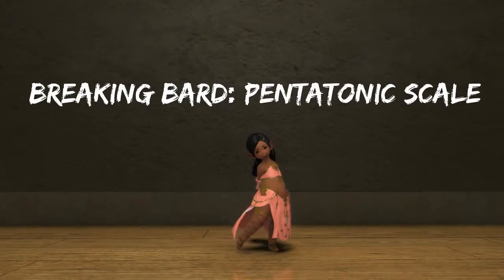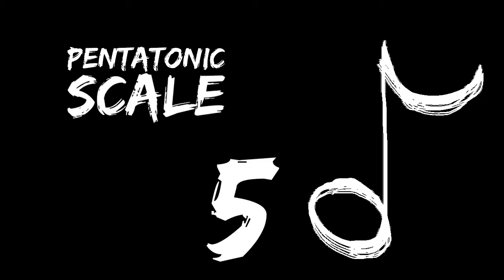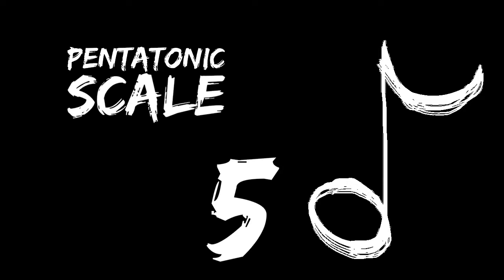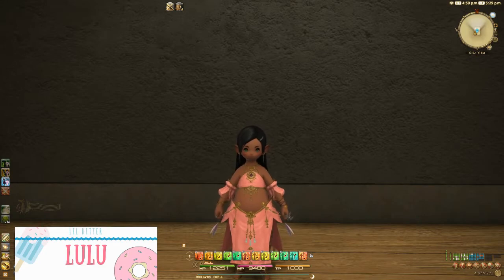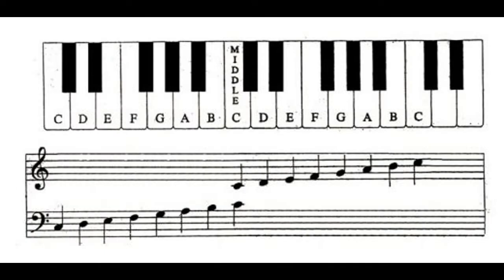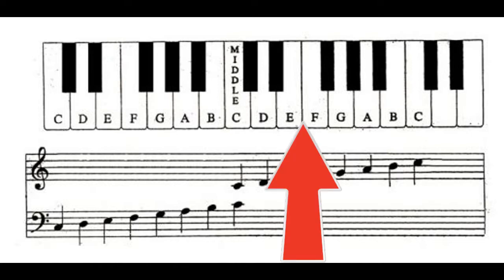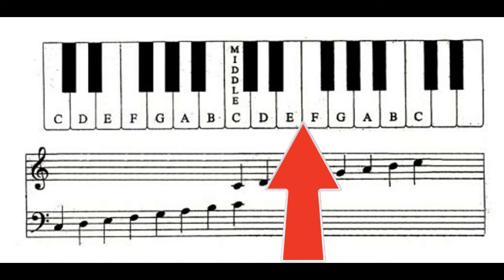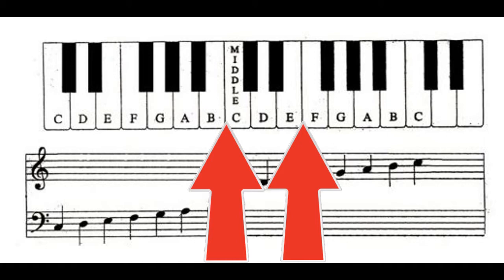Breaking Bard: Pentatonic Scale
Want to compose your own song in FFXIV?  Here's an easy way to start writing by using this scale.

Game: Final Fantasy XIV: Heavenward
SE owns these rights-- I just enjoy the game and want to help others!